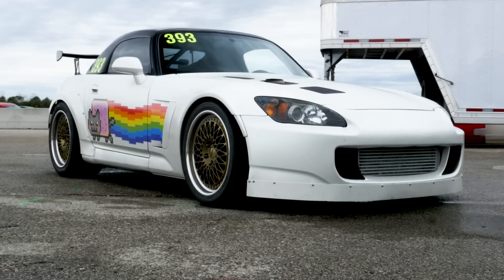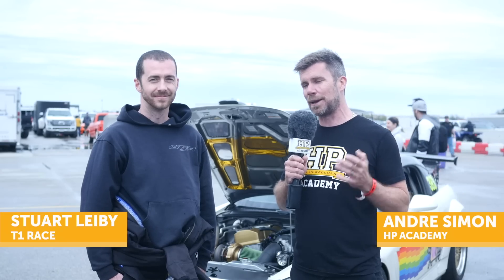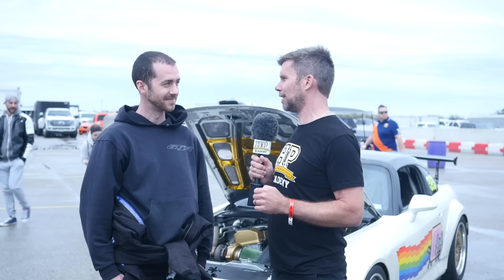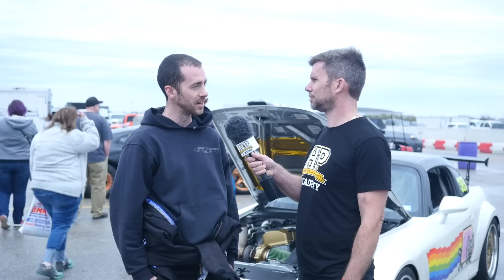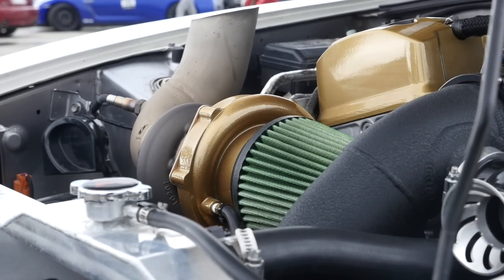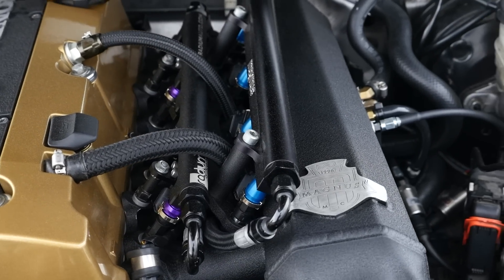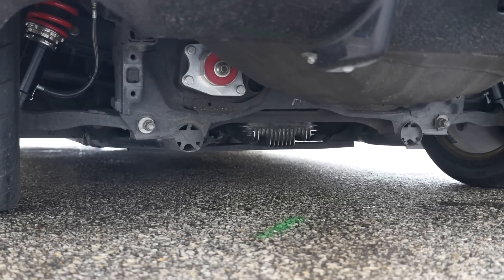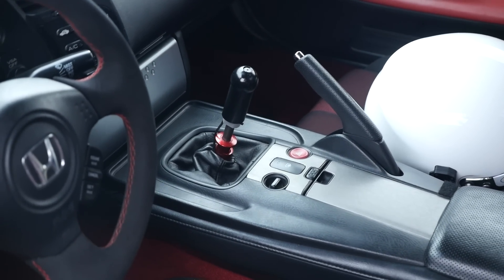Can You Have A 960HP, 42 PSI Work Whip? | F20 Honda S2000 [TECH TOUR]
A F20 powered 960HP Honda S2000 work whip/drag car. This man is living the dream.

At the latest TX2K we caught up with Stuart Leiby of T1 Race to talk about his excellently presented, Nyan Cat approved F20 Powered Honda S2000 drag car, that he also drives to work a few days a week.

The car runs a ‘beefed up’ Honda F20 that had a casual 120,000 miles on the block before modification. The block has Golden Eagle Mfg sleeves to ensure it survives the 960HP output at 42 PSI of boost from the Precision 64-66 turbocharger along with Pauter Rods, CP Carrillo pistons, Brian Crower cam, Ferrea valve train components with copper valve seats and head work done by Watshop? A factory Honda crank and head gasket are used, but Inline Pro 12mm head studs are used to help it all stay together.

A MoTeC M130 and C127 dash take care of the engine management and monitoring while a Quaife 6 speed sequential box helps get power to the ground along with the RPS carbon clutch, Magnus Motorsports flow control valve, RSS 5.9 axles, carbon driveshaft and Nissan R200 rear end. Ignite red, an E90 ethanol fuel blend is fed to the F20 via a set of Injector Dynamics ID1000 primary injectors and ID1700 secondaries via a brushless fuel pump.

Stuart talks to Andre about how he can double the boost pressure on a prepared surface like that at Texas 2K compared to what can be run on the street, and traction control is also discussed along with his clutch slipper system. Also touched on is how the Honda 6 speed was stubbornly held onto until 600HP before switching to the Quaife box in order to maintain some reliability. Solid effort!

What to learn how to tune EFI? Start here, for free